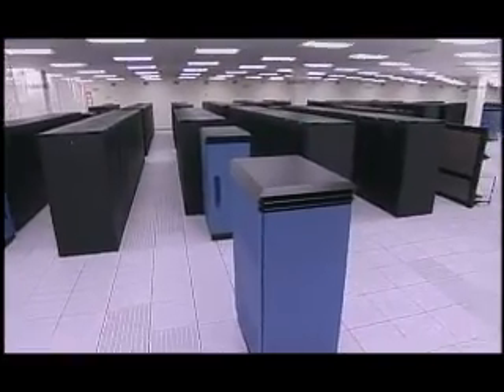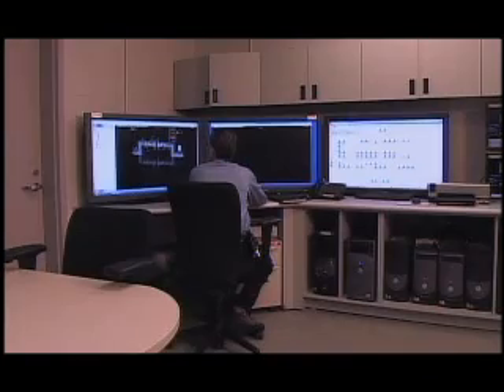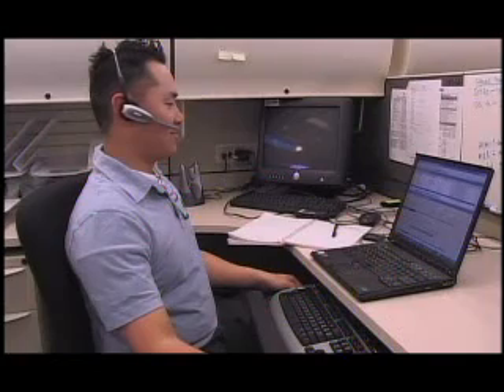Heroes Happen Here - BMOFG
Windows 2008 Server and Visual Studio - Microsoft official launch campaign in Canada